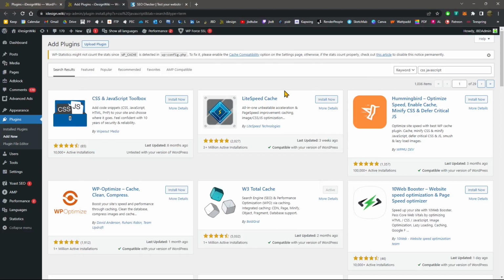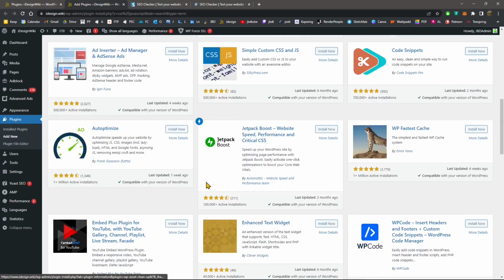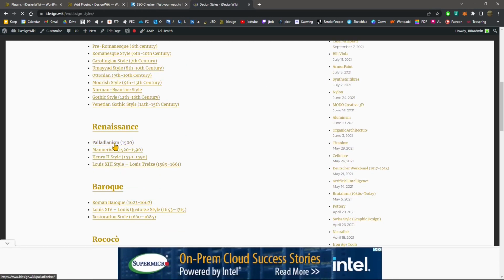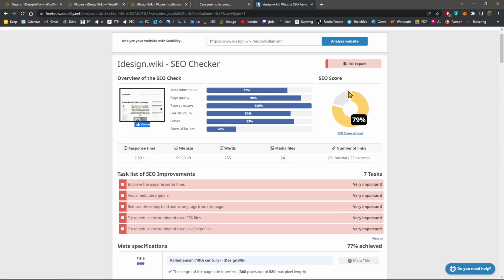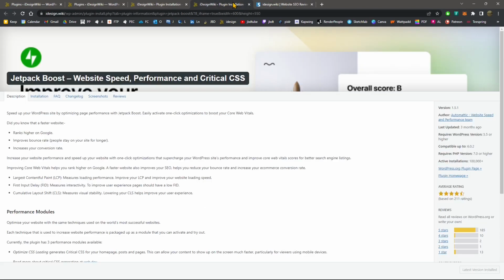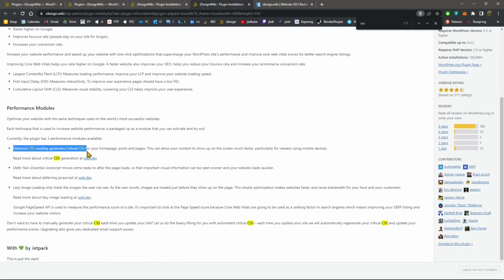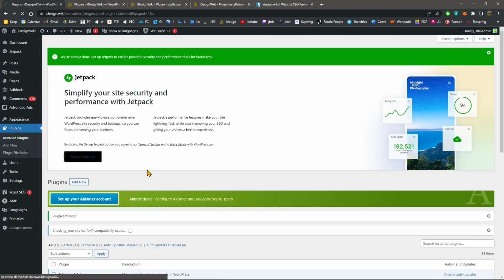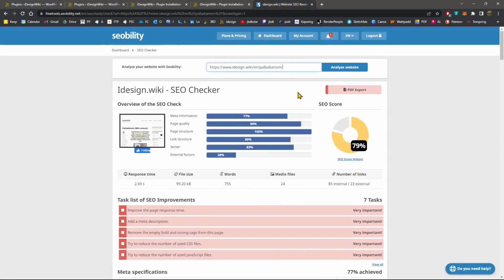Videoguide - Optimize Wordpress Website Using Jetpack and Boost, Speed, CSS, Javascript